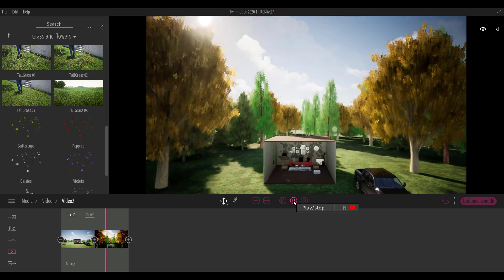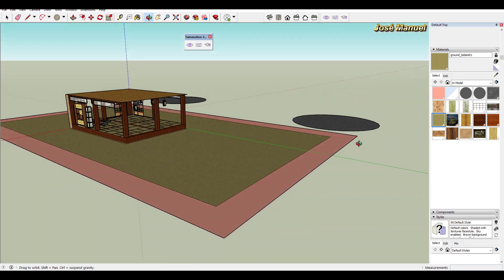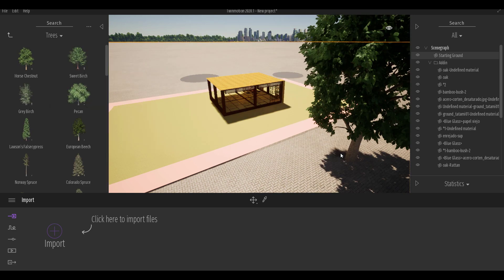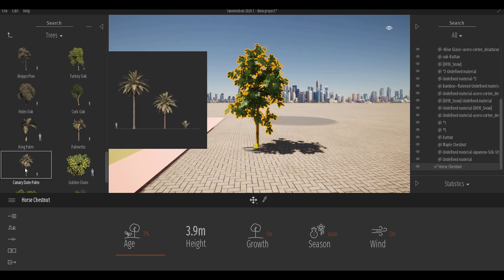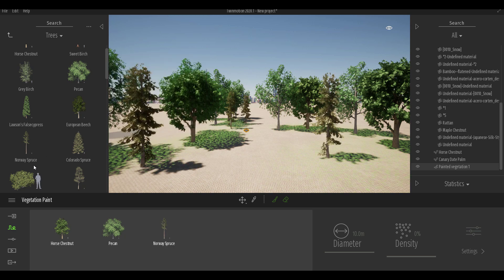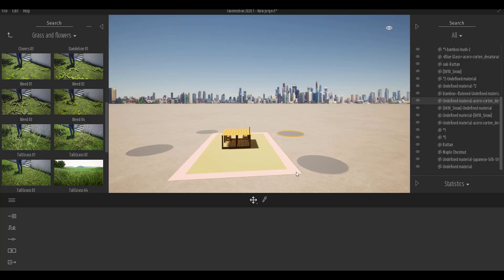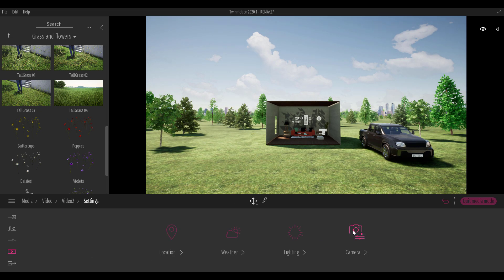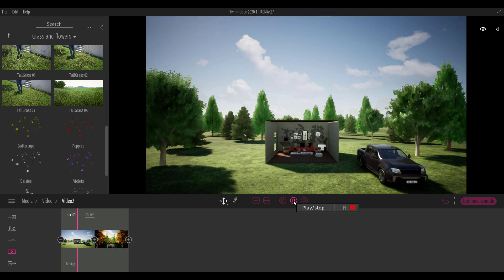TWINMOTION 2020: VEGETATION AND IMPROVEMENTS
Today we would take a look at the Twinmotion 2020 vegetation tools and all of the cool improvements and updates that comes with this new version of twinmotion.

Hey there.